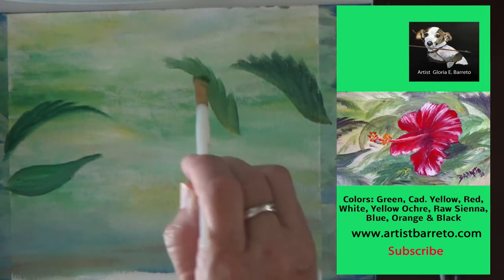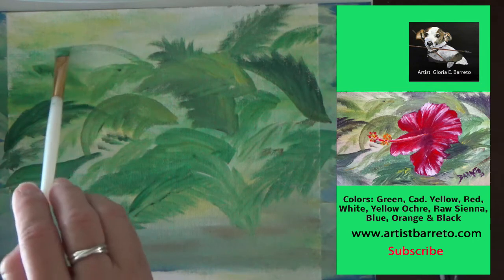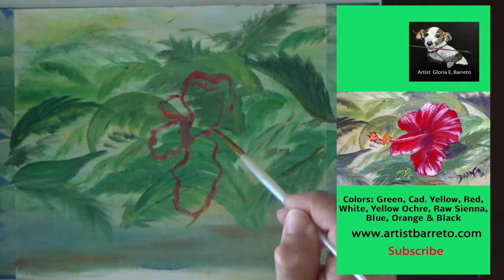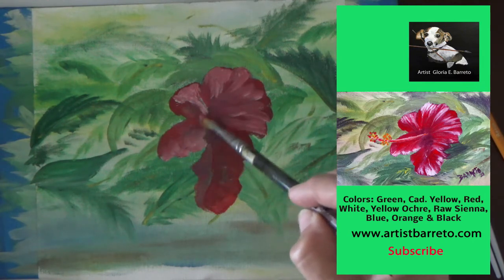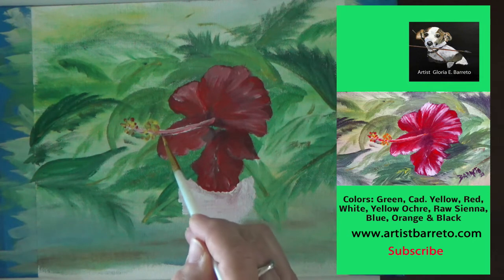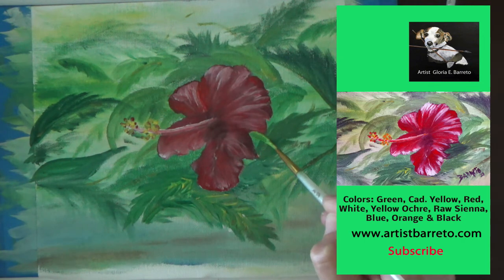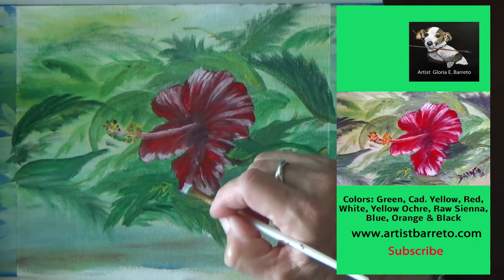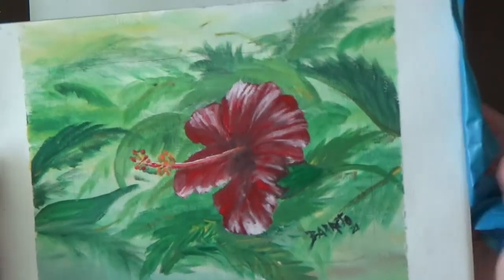How to paint a Hibiscus flower step by step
My secrets on painting will be yours now as you follow along.
1, 2, 3 is that easy painting along with me Gloria. I will show you
 step by step to create your very own painting that you will be proud of.

Share the fun with family and friends and let's help each other grow.